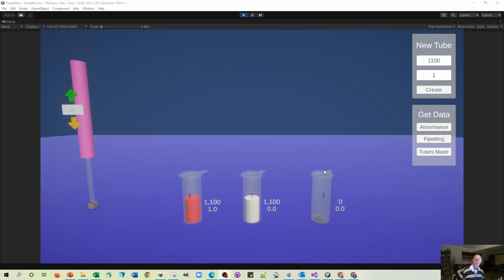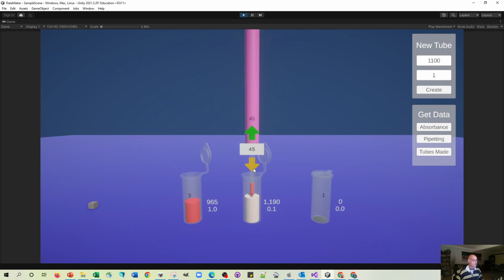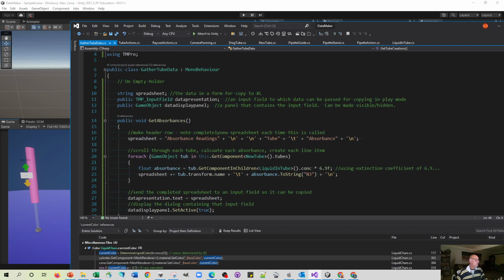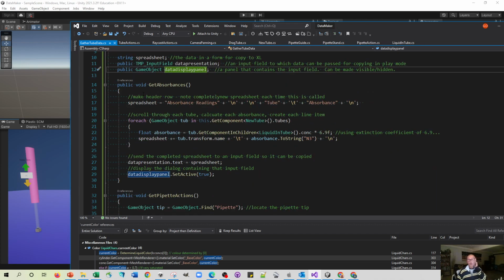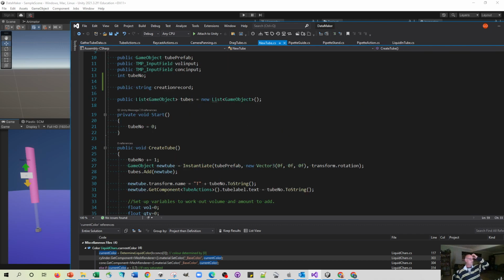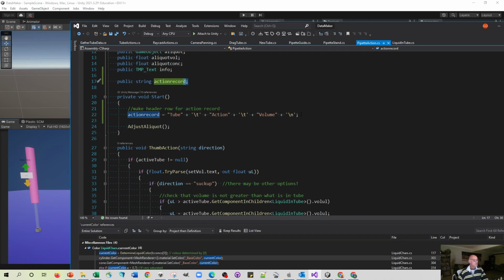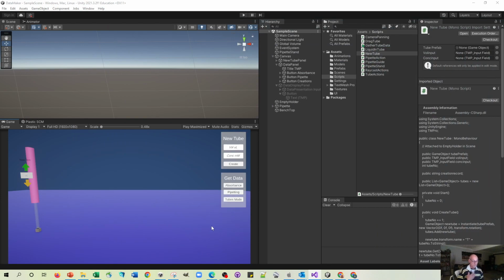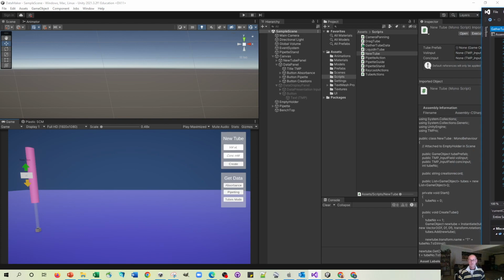LDG11 Readouts visual data reports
Now we get to the heart of what the data-generator is all about - monitoring what the user has done, providing visual feedback, providing reports and creating data that is commensurate with the decisions and actions of the user.